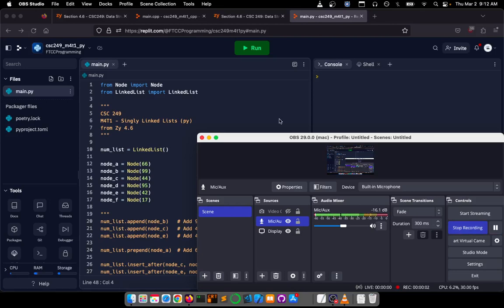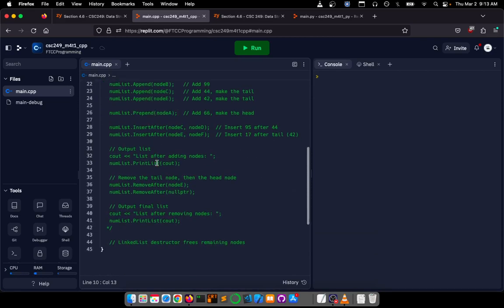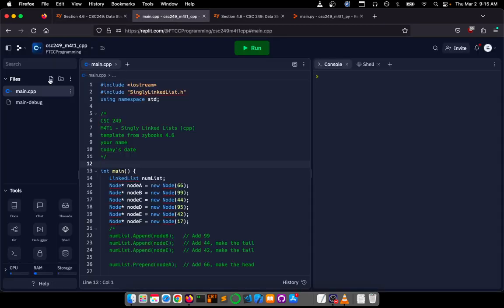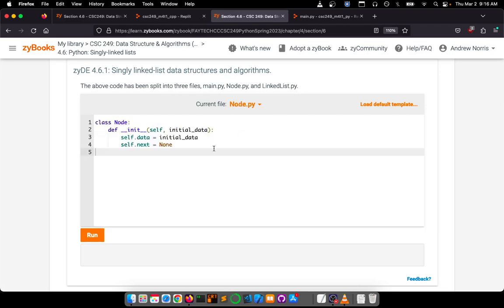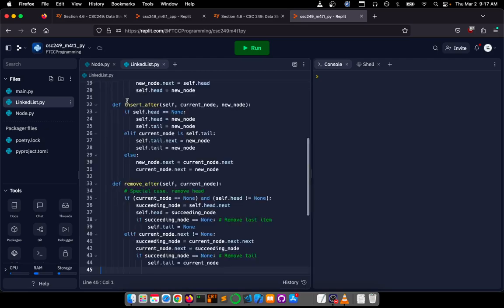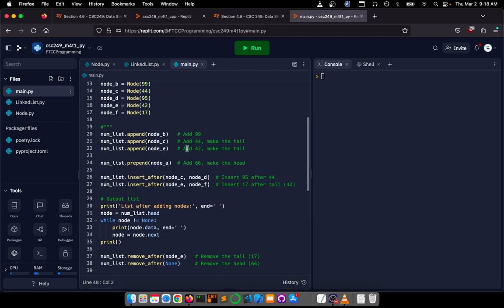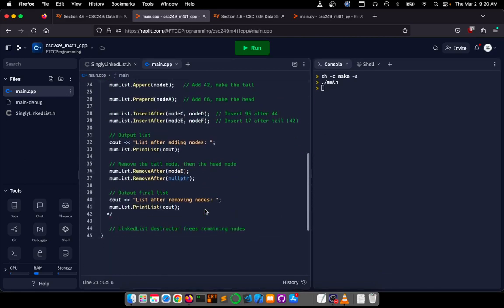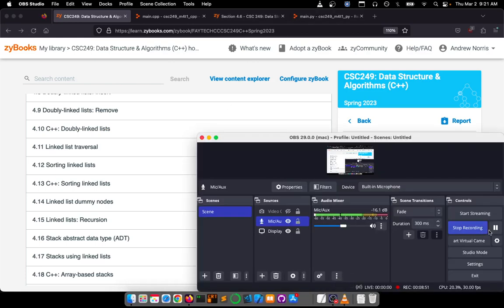csc249 m4t1 t2 implementation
Part 2 of the Module 4 Tutorial videos.
I explain how to set up a multi-file project in repl.it.
(You could also run the code in Zybooks, but you're much better off having your own copy that you can modify as you see fit.)